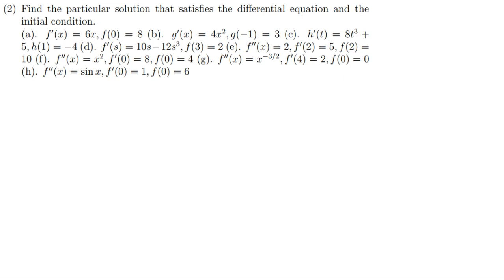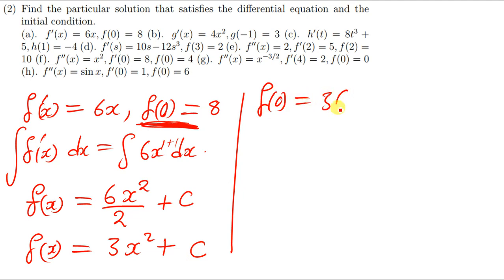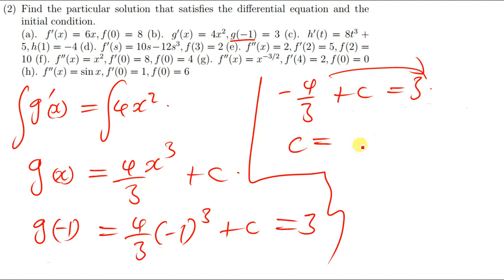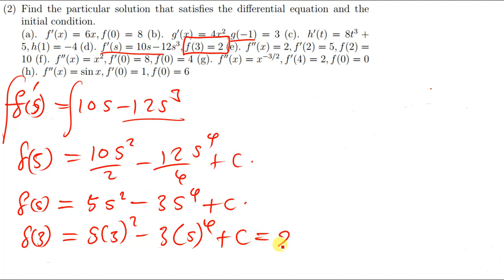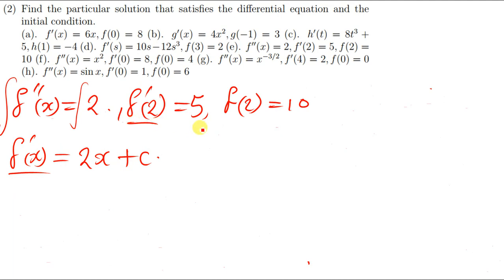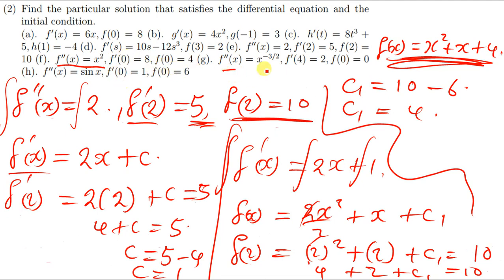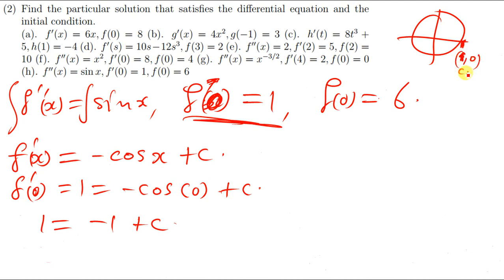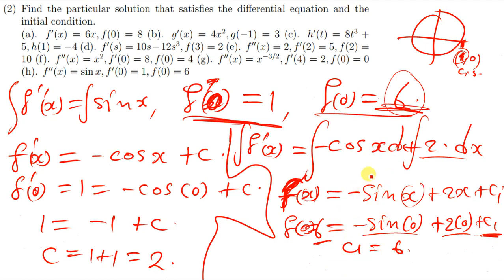FINDING PARTICULAR EQUATIONS OF DIFFERETIAL EQUATIONS WITH INITIAL CONDITIONS